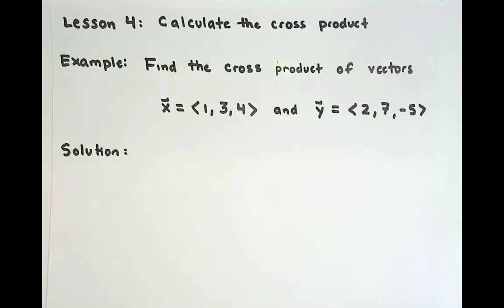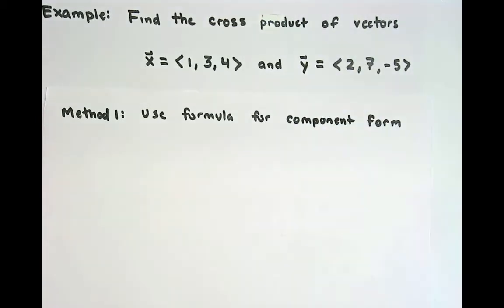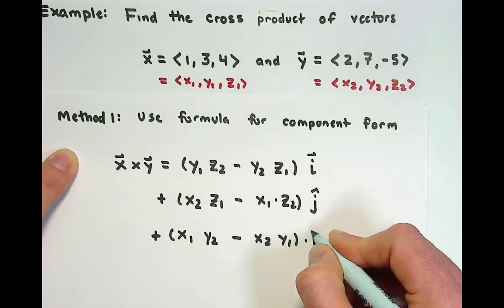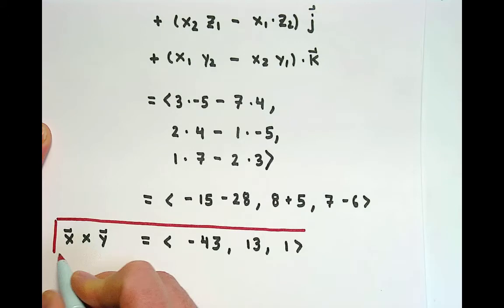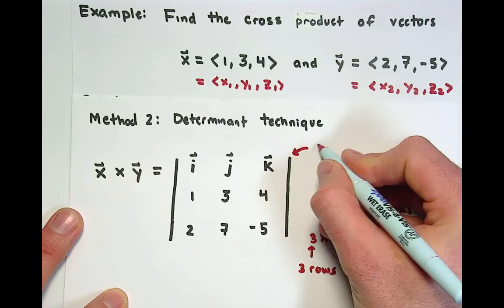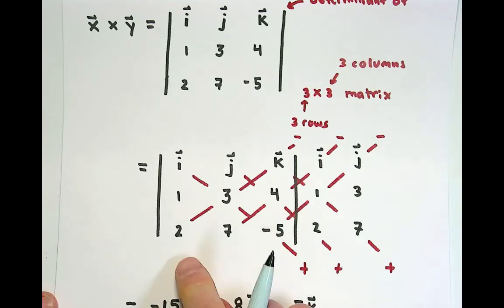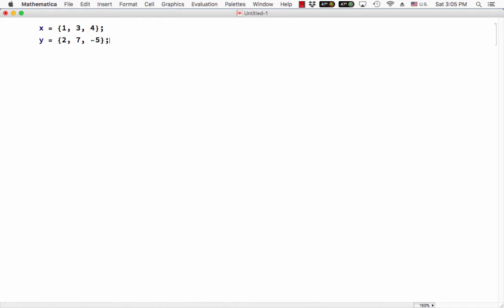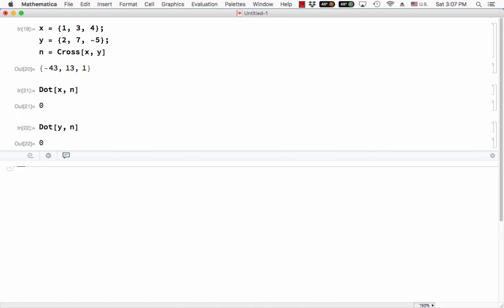M1C, Lesson 4.6: Calculate Cross Product Examples